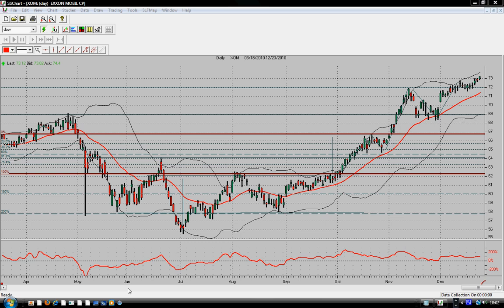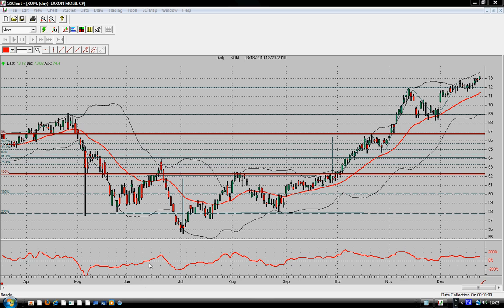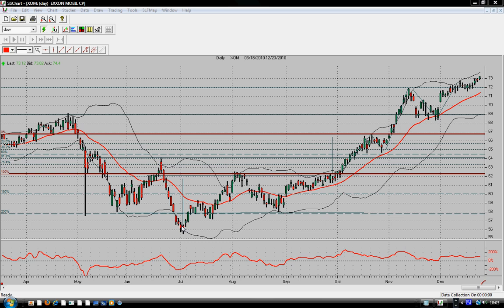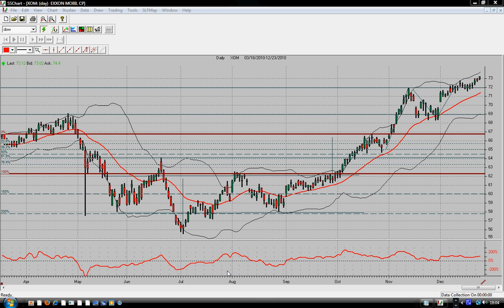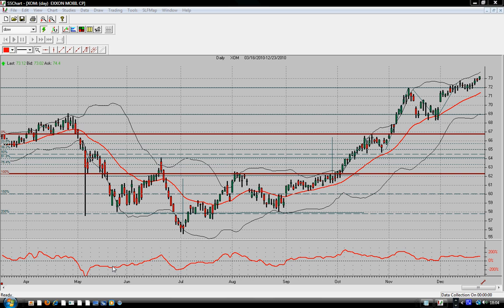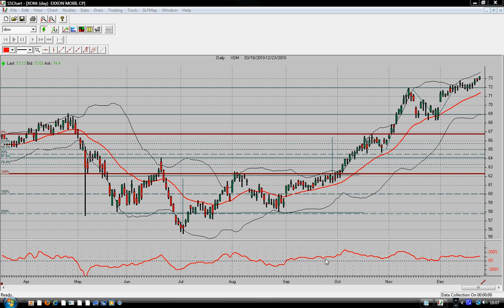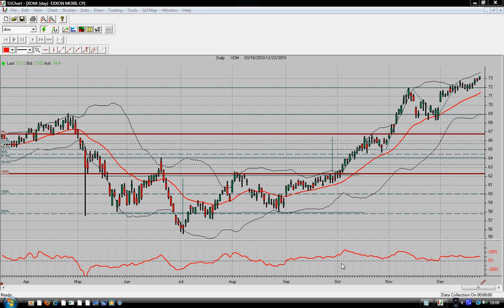How To Trade The CCI Indicator Like A Pro Trader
Day trade and swing trade using the CCI indicator more accurately.